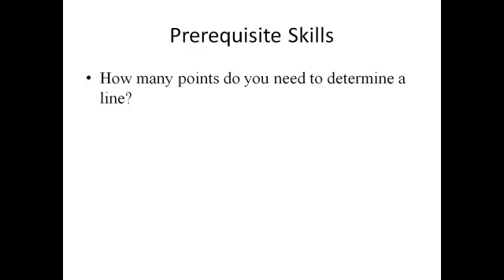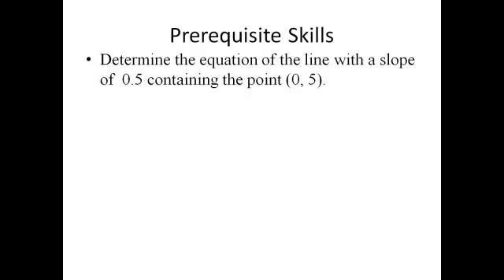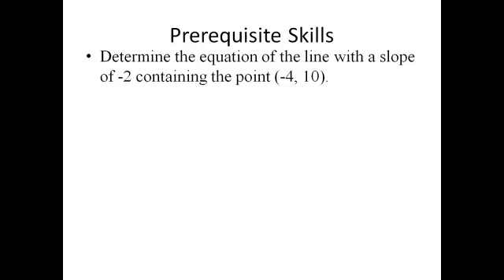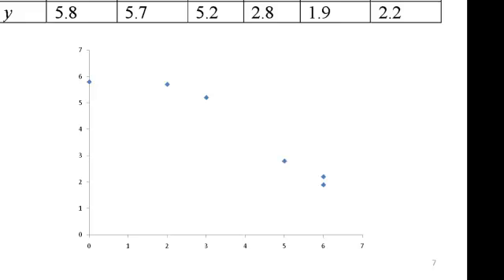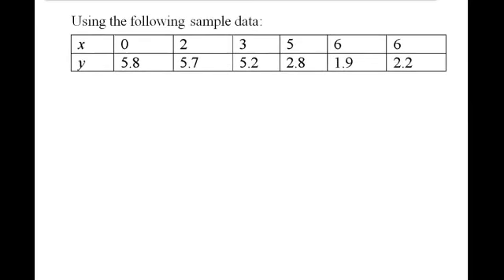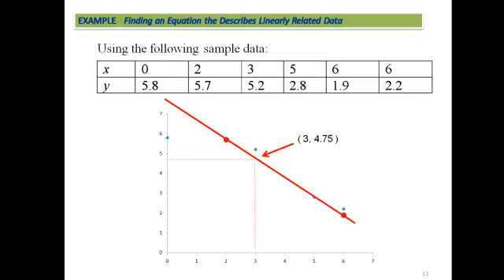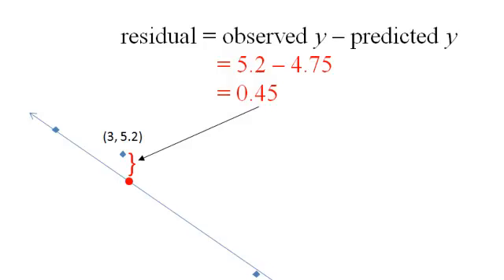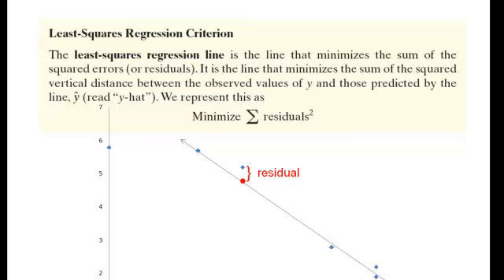Section 4.2, Part 1.mp4